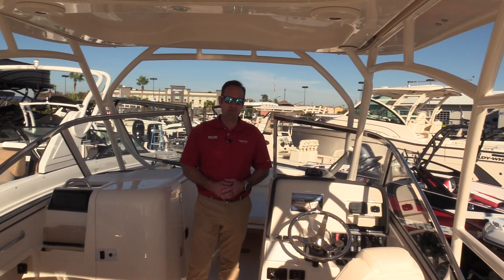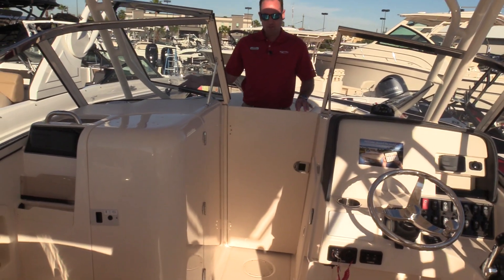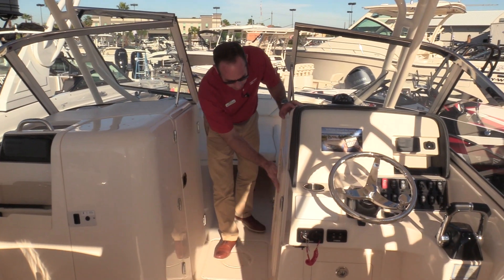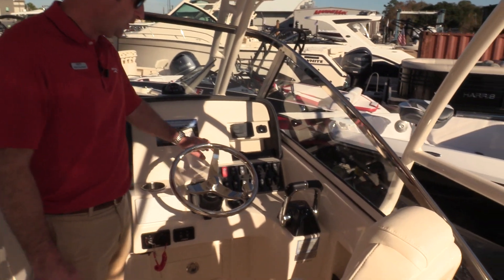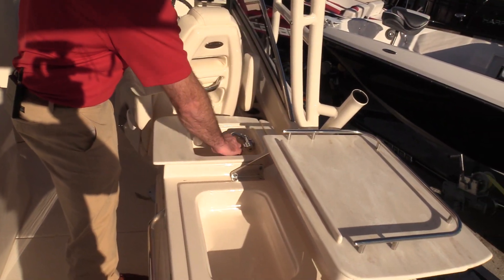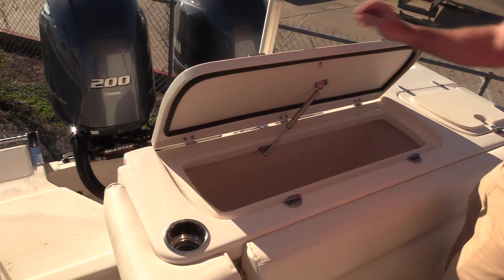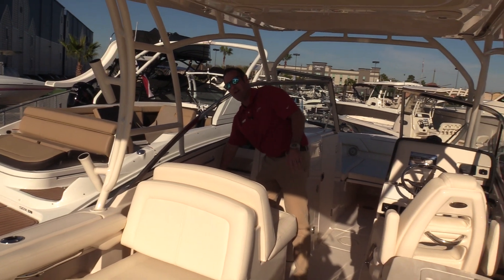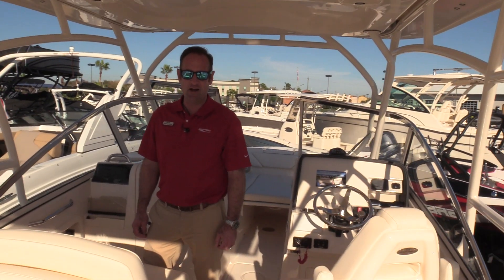2018 Grady-White 275 Freedom for sale at Marinemax Houston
Here’s a 27-foot dual console that’s well suited for family boating and a range of coastal activities: Grady-White’s Freedom 275. The 275's configurations and features combine cruiser amenities with saltwater tough safety and performance to create a versatile sport fishing boat. The stability and responsiveness are amazing!